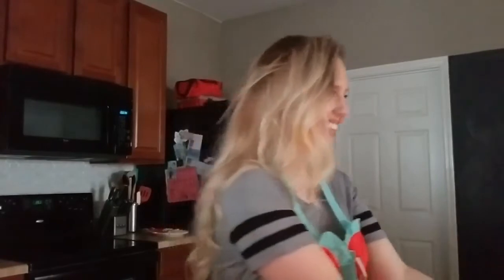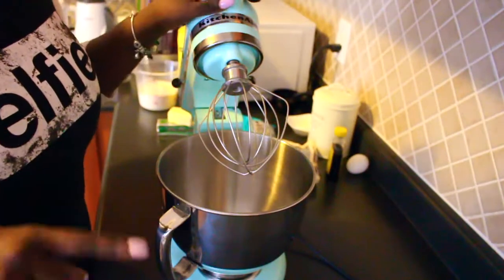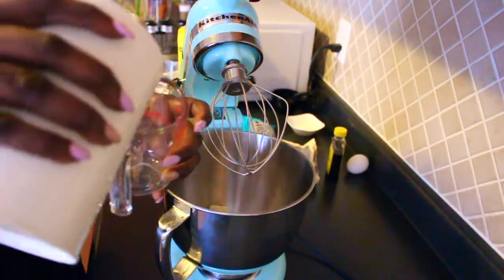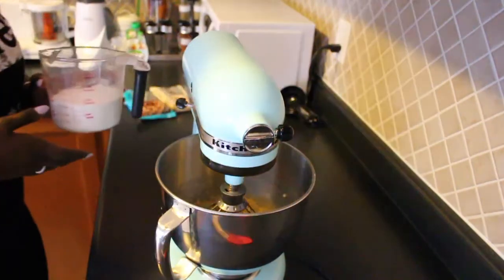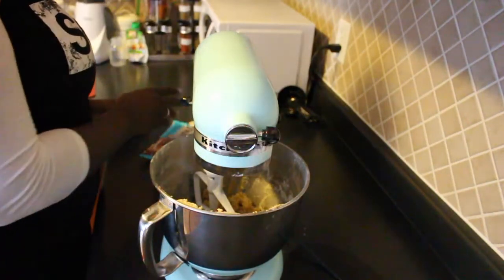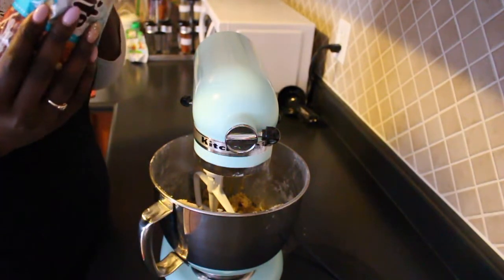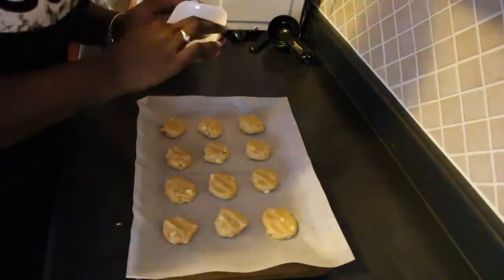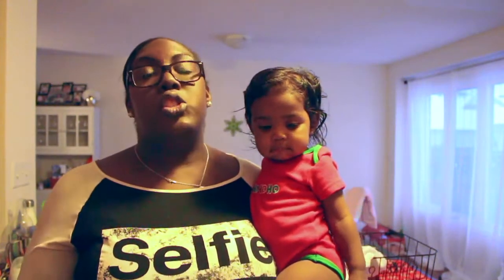SEA SALT CARAMEL COOKIES || COLLAB|| VLOGMAS DAY 20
♥ OPEN ME ♥
 HEY ALL!!

Welcome back to Vlogmas Day 20! Today I’m doing a collab with a great content creator and her name is Veronica Carter. We are doing a cookie collab and I am making sea salt caramel and white chocolate chip cookies. I hope you all enjoy and make sure to check out Veronica’s video!!

Keep In Touch:

♥ T W I T T E R: @miss2mrs_09
♥ I N S T A G R A M: Miss2Mrs09
♥ F A C E B O O K: Miss2Mrs
♥ P I N T E R E S T: michellecm05